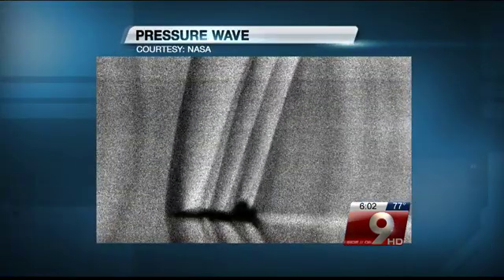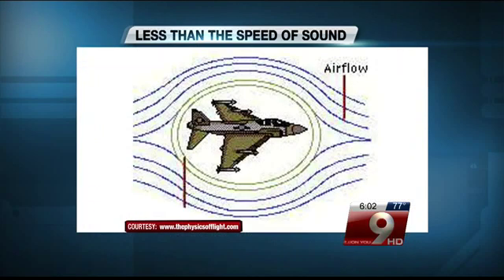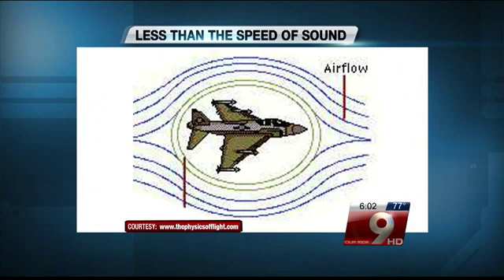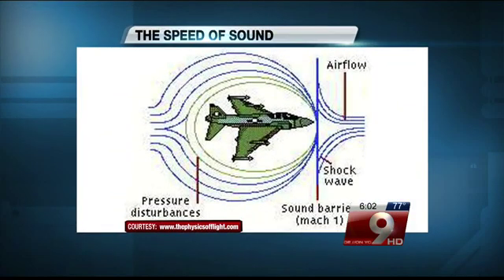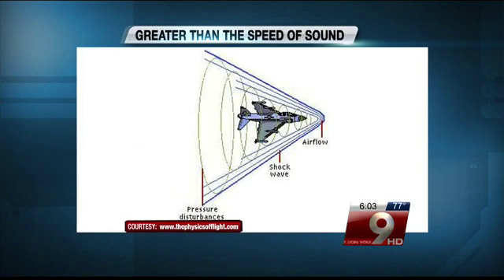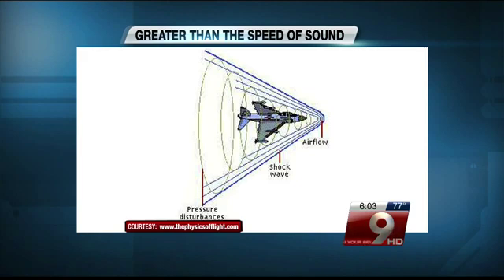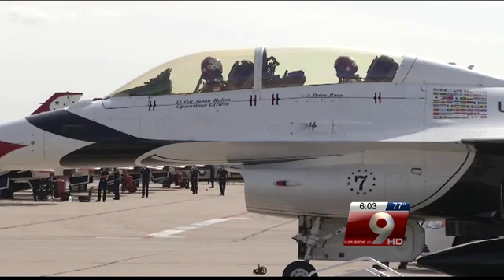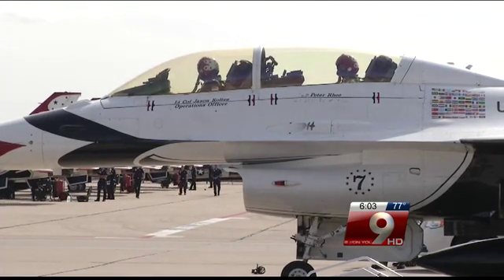The science of sonic booms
Tight turns, and low altitude make them stronger